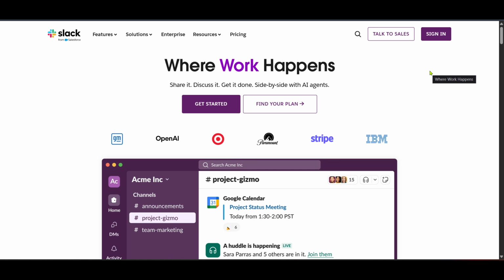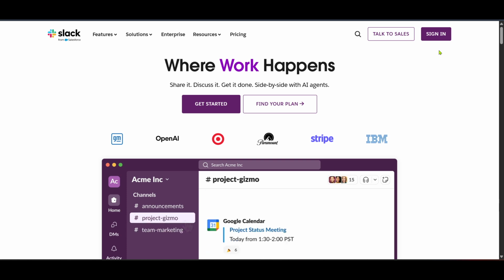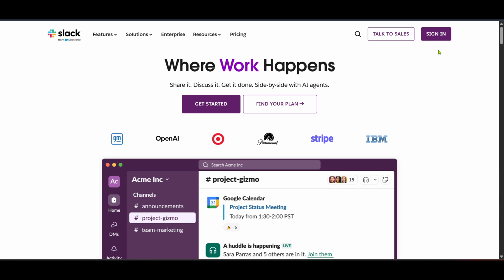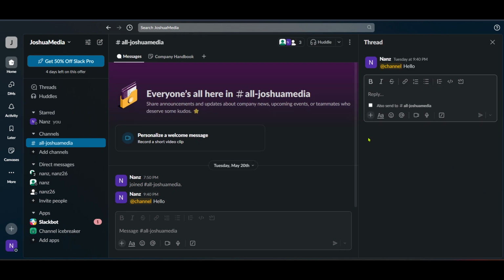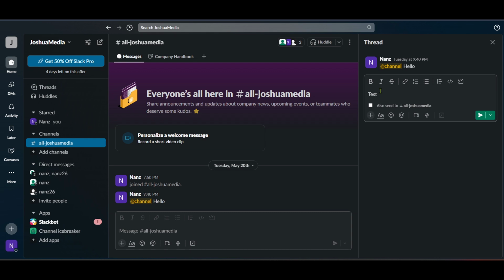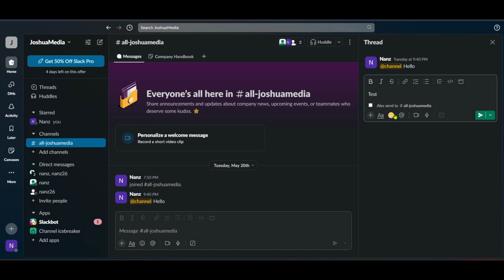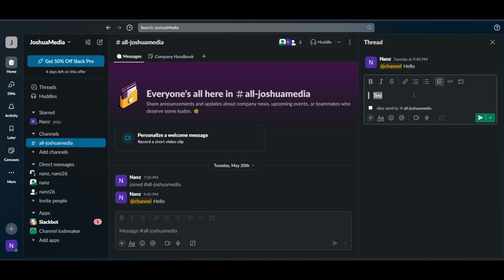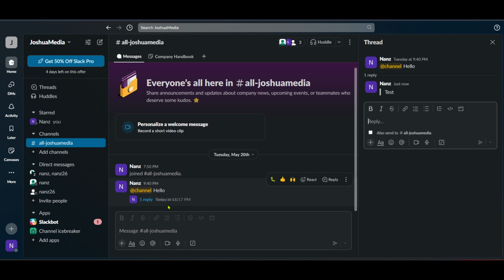How To Quote Slack (Full 2025 Guide)